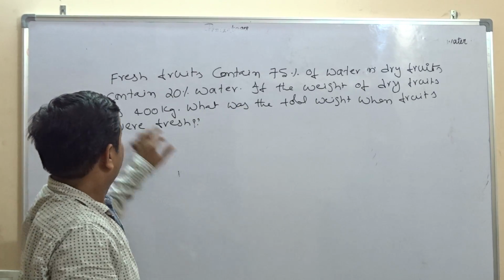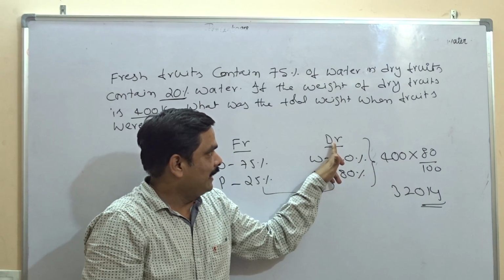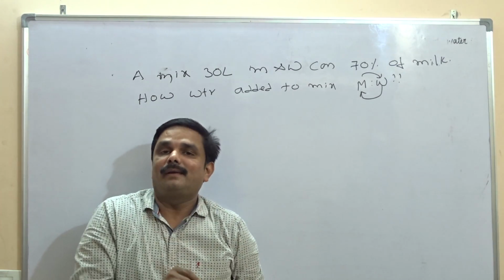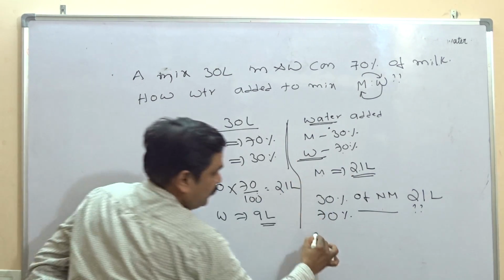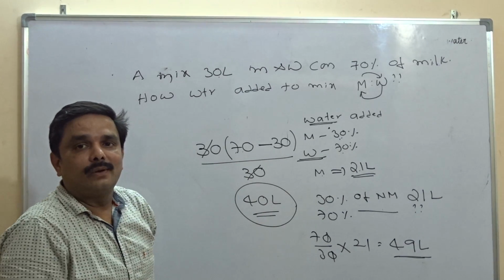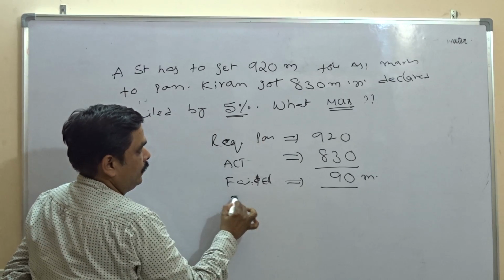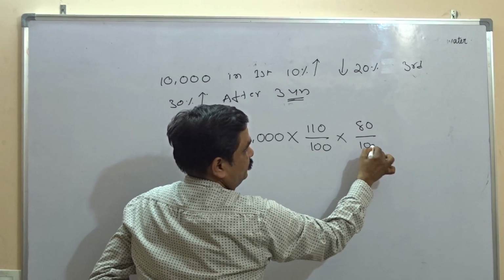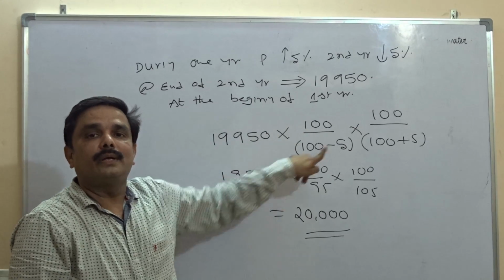PERCENTAGES PART 4 - BANK EXAMS - IBPS PO 2018 - HOW TO CRACK IBPS PO 2018 - IBPS PO ANALYSIS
Moderate difficulty  level questions based on percentages.  This video is useful for students preparing for bank po, bank clerk, SSC ( staff selection commission) CGL , LIC, RBI Grade B officers etc.,